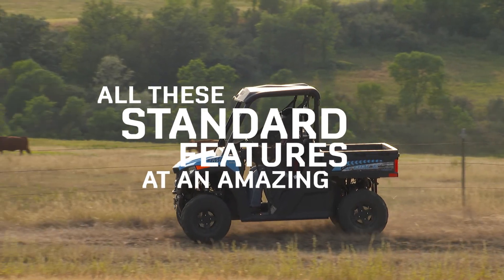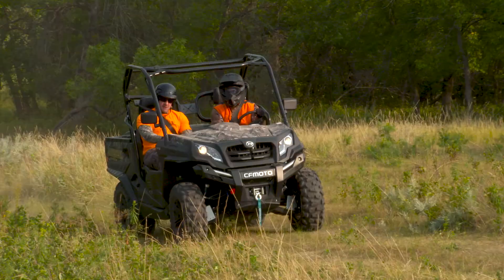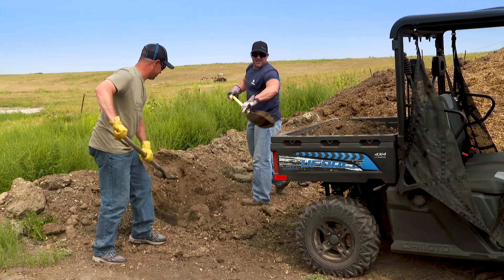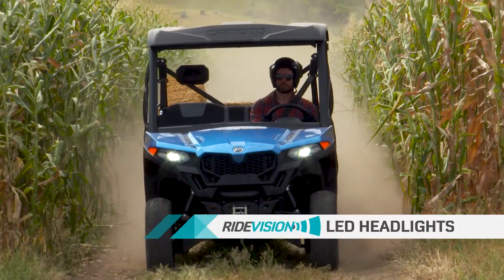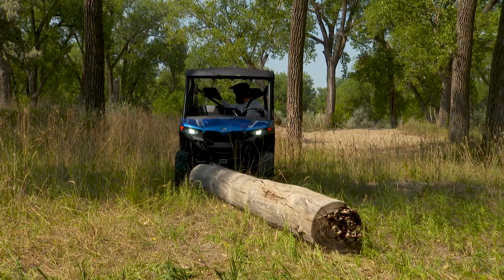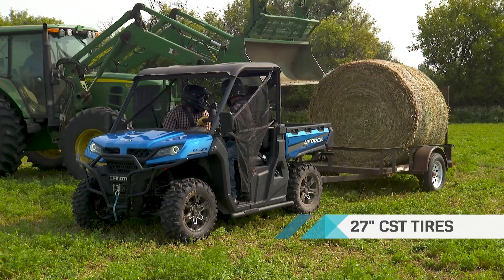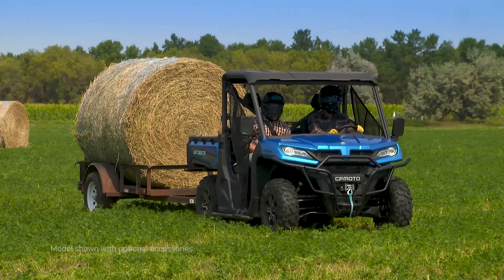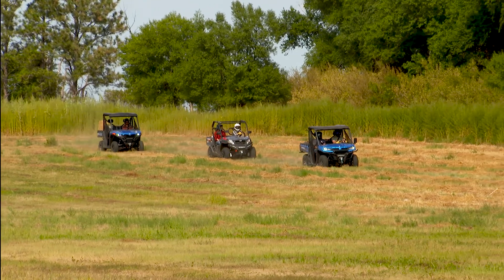MY21 UForce Product Video